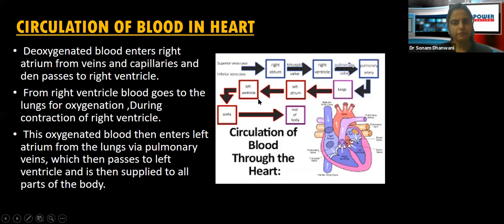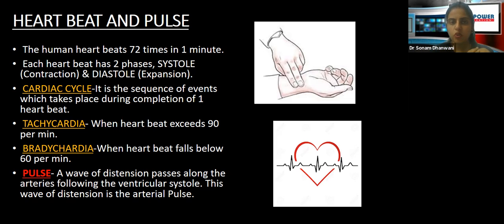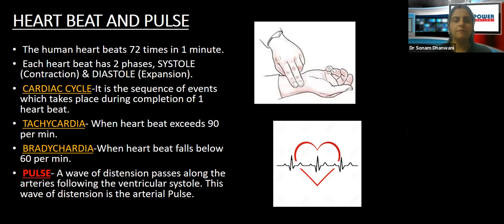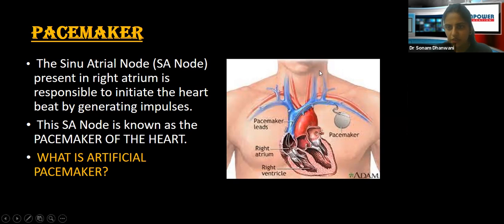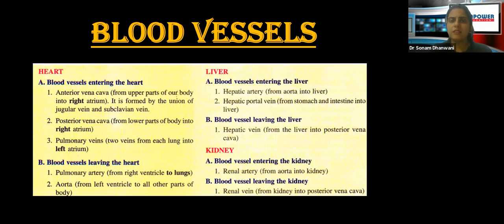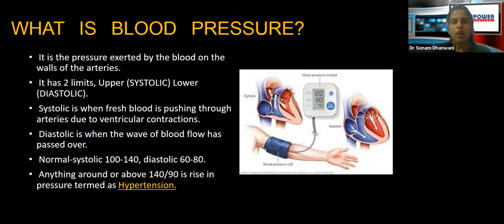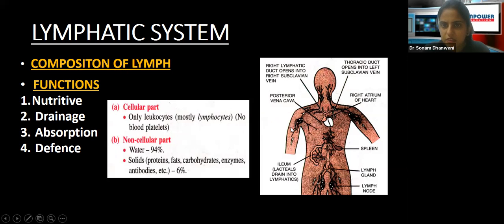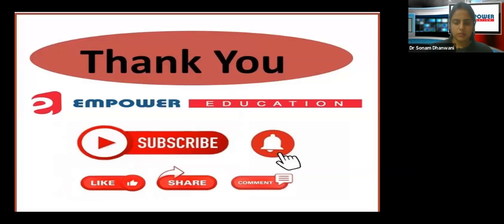Circulatory System | L- 4| Human Heart | ICSE Class 10 Biology | Science | Empower Tutorials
In this session, Dr Sonam ma'am will be taking through the importance of the topic: Human Heart - Circulatory System, as it is one of the most important and scoring topics in Biology, ICSE Board Examination - 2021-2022.
Dr Sonam enlightens you with the ICSE Biology preparation strategy for Board Exam - 2021-22  - she talks about Clotting - Coagulations, the reasons of clotting, Blood Transfusion, Blood Grouping, their compatibility and all related details.  This session will mainly be around the Human Heart - Circulatory System and the teacher will share some preparation tips on how to prepare for the Board Exam for your upcoming 2021-22.

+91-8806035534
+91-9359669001